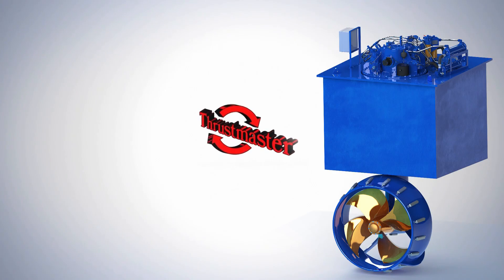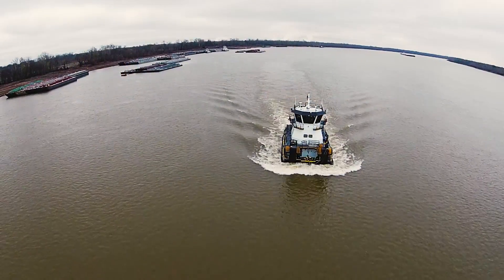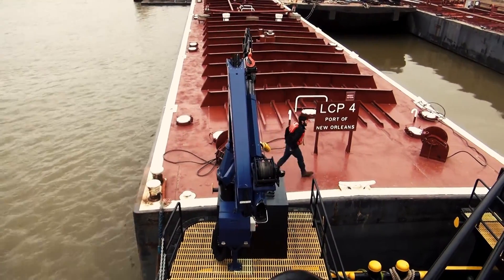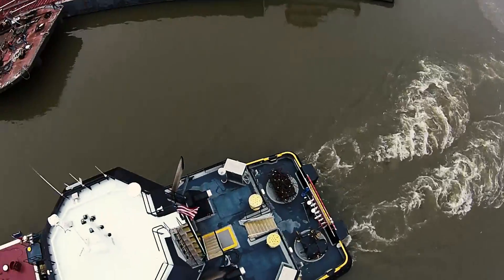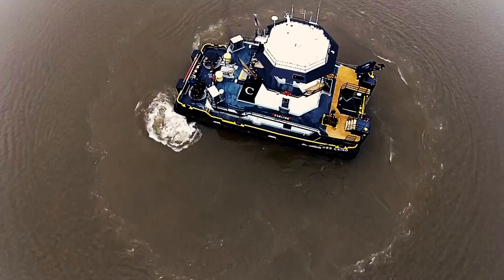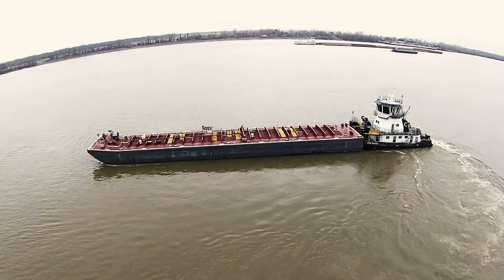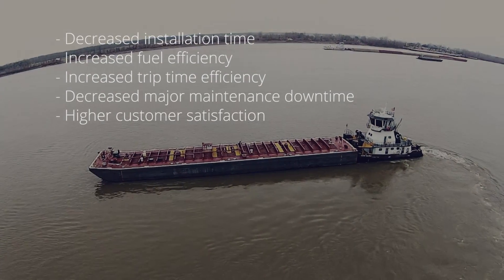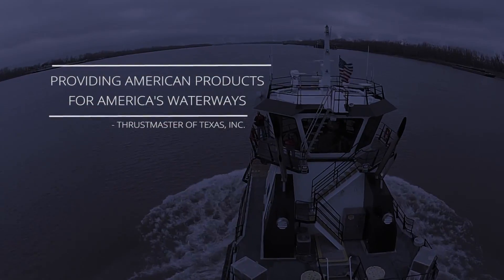Inland Waterway Towboat Z-Drive Azimuthing Thrusters - Thrustmaster of Texas, Inc.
Inland Waterway Towboats excel with pinpoint precision in the most demanding conditions when equipped with Thrustmaster's Z-Drive Azimuthing Thrusters

Thrustmaster of Texas, a leading manufacturer of marine propulsion equipment based out of Houston Texas, developed a series of Z-drive azimuthing thrusters for the inland waterway market.

The complete line of Z-Drive azimuthing thrusters are available from 500 HP to 8,000 HP and designed to suit your specific requirement.  Thrustmaster offers flexible engineering and design standards with every product and is particularly adept at looking at the project as a whole to design with the naval architect, with the shipyard and ultimately with the owner what is agreed to be an optimal solution. This benefits retro-fits of existing vessels with new drives taking in consideration the well height, gear angle along with the options offered such as the mechanical fuse and engine mounted disengaging clutch.

Inland vessels require different technology from –ocean-going vessels. Shallow, often rough waters and strong currents call for different systems from the open sea.

Maximum maneuverability, optimum efficiency, reliable and economical operation, space-saving installation and easy maintenance are the outstanding features of Thrustmaster’s series of Z-Drives.

The Z-Drives provide maximum thrust in any direction, independent of vessel speed, offering superior pinpoint maneuverability under any condition.

Troublesome operations such as stopping downstream become an elementary task for even a novice captain when piloting a towboat equipped with Thrustmaster’s Z-Drives.

The absence of long propeller shafts, shaft alleys, steering gears and rudders lowers required machinery space and weight, thus increasing the usable volume and payload for the vessel’s mission requirements.

The initial cost of azimuthing thrusters is significantly offset by reduced construction costs and installation man-hours. A study conducted by the Ed Sharer Group, Inc. showed an average of 28% fuel savings and 11% trip time savings for a set of controlled experiments with unit tows thanks to Z-Drives.

Thru-hull mounting requires little space. Thrusters can easily be located with optimum consideration to the hull slope, width and draft of the vessel. Modular construction, incorporating proven mechanical, hydraulic and electrical sub-assemblies, ensure a totally reliable integration of the propulsion and steering systems in the vessel.

Because a vessel equipped with steerable thrusters does not require rudders or associate steering gear, the thrusters may be located at the optimal astern position, often resulting in a propulsion efficiency better than with conventional propulsion. The absence of rudders means the elimination of steering drag.

When the big tows of up to 40 195 x 35-foot barges come down river, it is the fleeting tugs job to take selected barges off the tow and park them in the riverside fleet. A fleet is a string of barges moored along the river for which smaller towboats provide switching and shifting duties. Later they will take the barges to nearby docks or ships moored in mid-stream for offloading. This is a job that requires a power and agility in the towboat that moves these barges around. It is a high demand job in which time and timing are all important.

The advantages of using z-drives on inland towboats are decreased installation time, increased fuel efficiency, increased trip time efficiency, decreased major maintenance downtime, and higher customer satisfaction when compared with traditional rudder propeller installations.